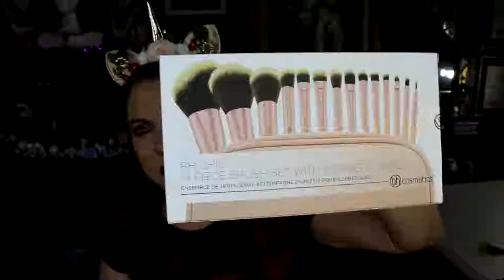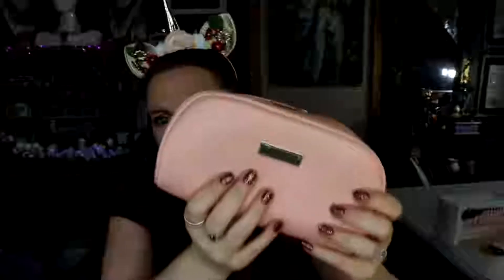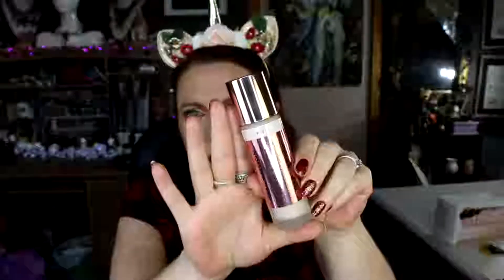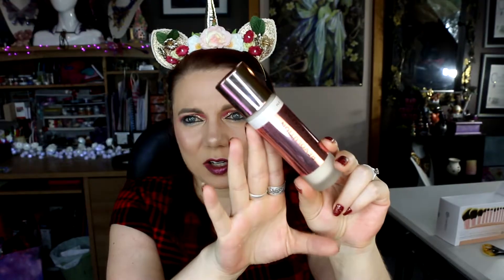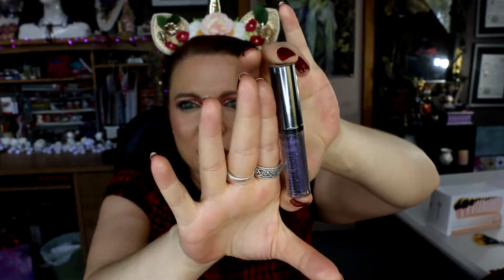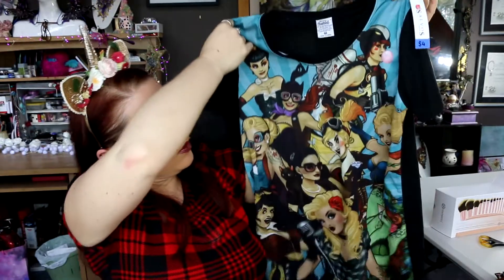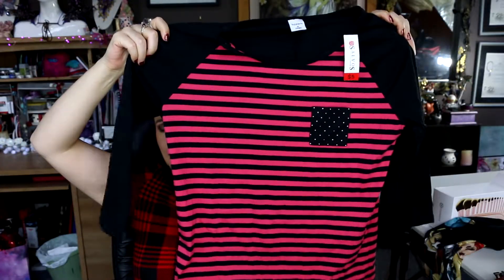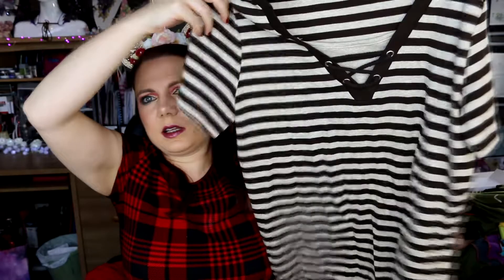Discount Makeup and Clothing haul - Black Friday and Thrift Haul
Hi guys and welcome to Faewood! This video is very late in coming! But finally showing some things I got during the black Friday sales and thrift shop haul. I filmed this before Christmas but wanted to bring some other videos out first so this one got bumped back a little. But I hope you enjoy (finally) seeing what I got during the sales and the gems I found at the 2nd hand shop xx

Postal Address:
Sassafras Gully
Victoria 3787
Australia